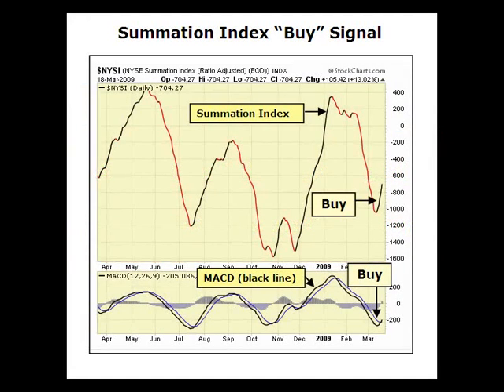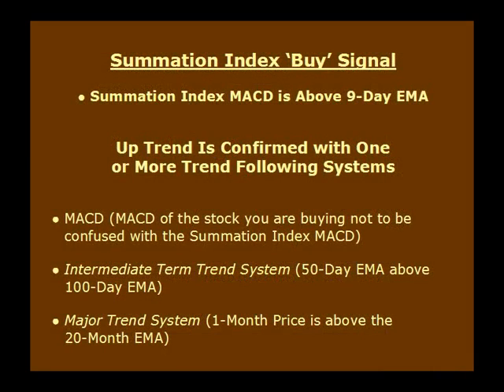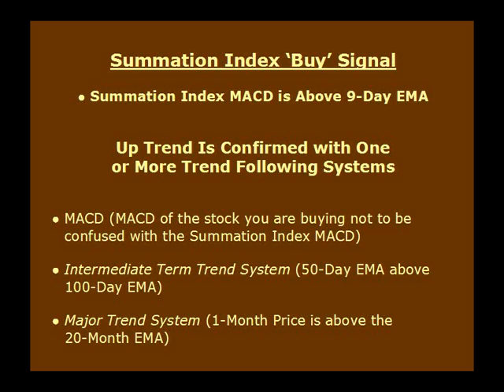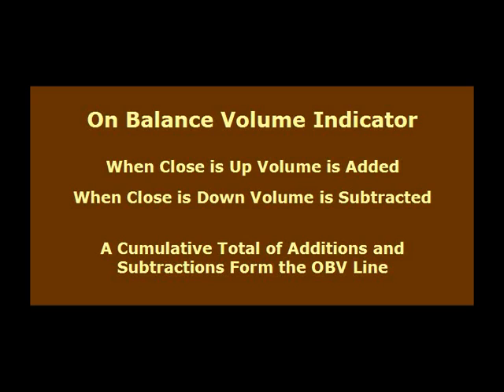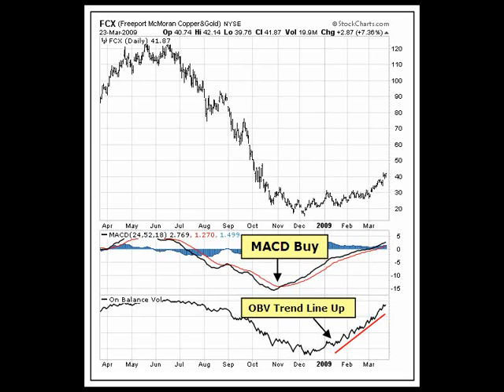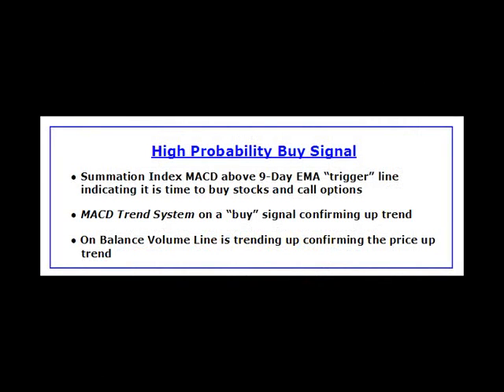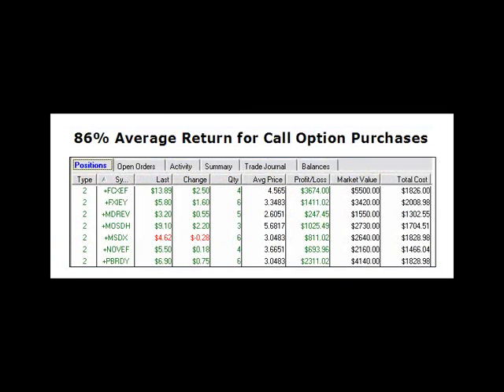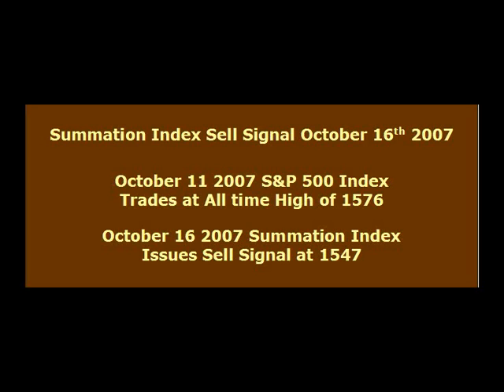Chuck Hughes: Summation Index Turns Bullish Producing an 86% Return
The Summation Index turned bullish and is flashing a buy signal for stocks. Learn how to pick winning trades during the current rally. I will show you how I generated an 86% return trading call options over the past two weeks with the help of the Summation Index and trend indicators.

The Summation Index is a very useful timing tool. When the market gets overbought and the Summation Index starts trending down, I start selling my stock and call option positions and start initiating bearish positions on stocks in a price downtrend.

October of 2007 would be a good example of this. On October 11th 2007 the S&P 500 Index traded at an all time high of 1576 and the market became very overbought. Just a few days later on October 16th the Summation Index issued a sell signal when the S&P 500 Index was trading at 1547 so the summation index called the top within 30 points of the all time high. This provided a great signal to exit long positions just when everyone was getting very bullish.